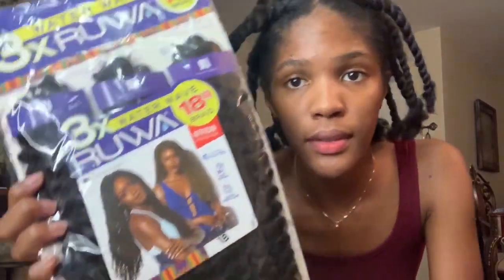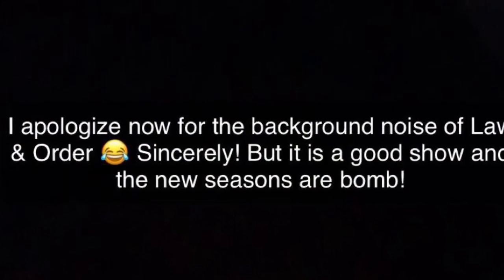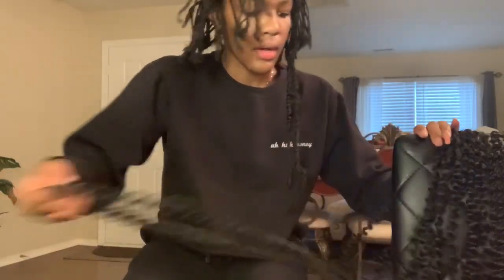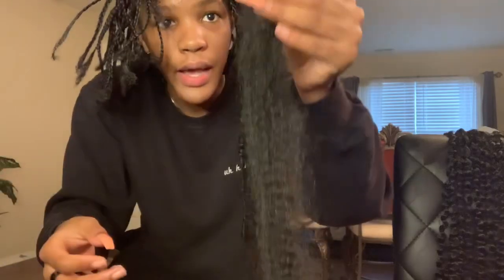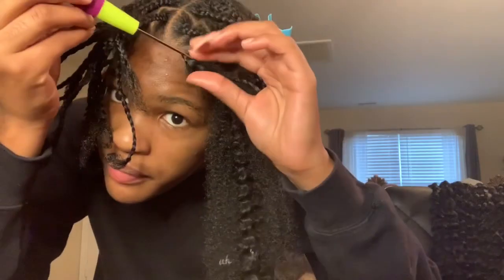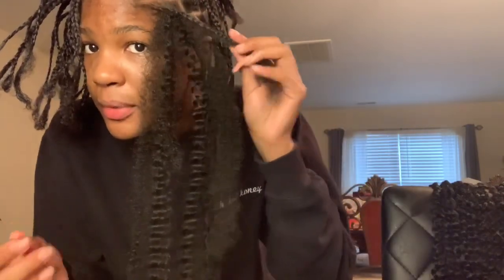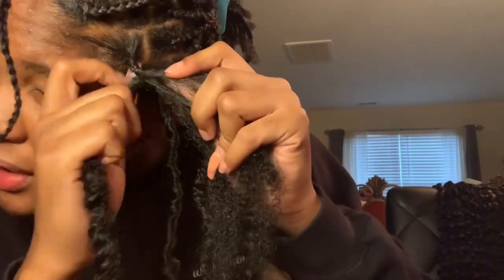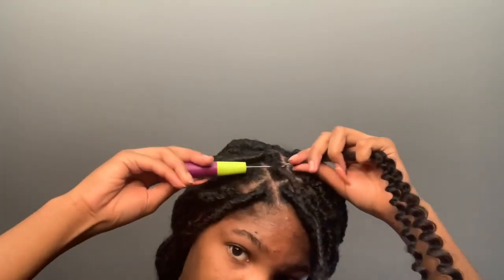Bohemian/Messy Faux Locs Tutorial ❗️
Do you like the results?
This was my first time ever doing locs and I used 2-3 packs of Afro kinky twist hair and 1 pack of the curly hair